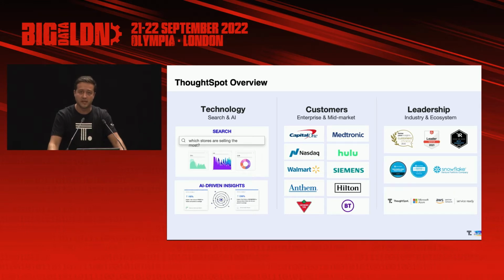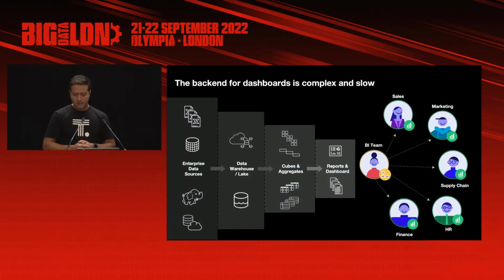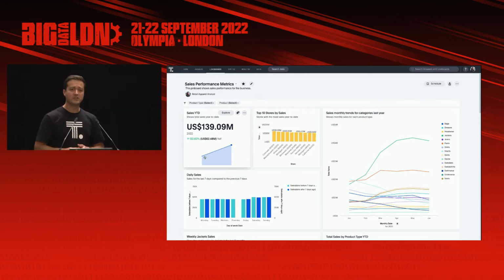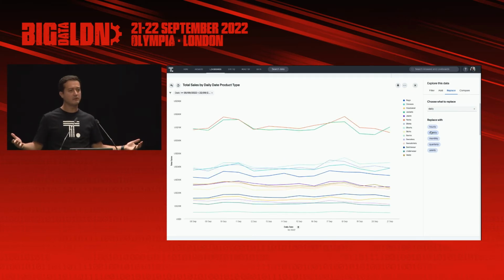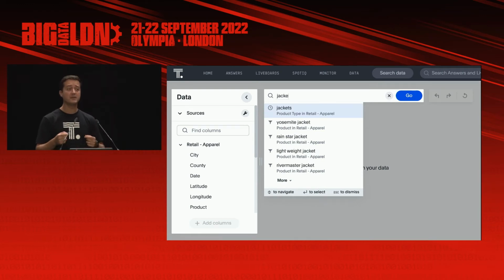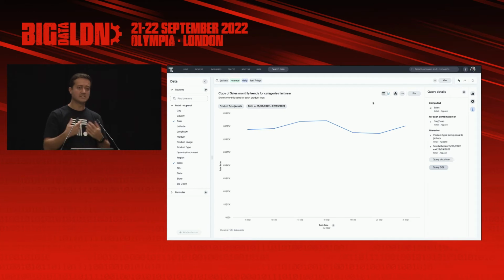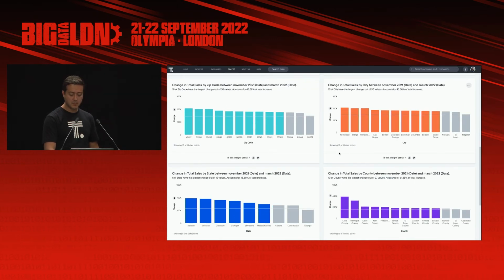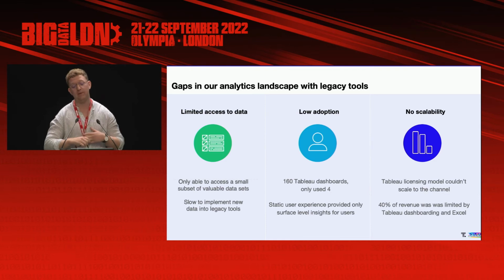Dashboards Are Dead: How To Democratise Data With Live Analytics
Big Data LDN 2022, 22 Sept, 12:40pm, Modern Analytics Theatre
Speakers:
Daniel Nazeriha, ThoughtSpot
Luke Treglown, Thomas International

Businesses need to move faster than ever before, and the only fuel that can power this speed is data. Modern data leaders understand that real-time access to data-driven insights is a company-wide imperative, not a ‘one-and-done’ task for data teams.

In this session, you’ll learn why data leaders are increasingly turning away from static analytics dashboards and discover:
• Why data teams are embracing Live Analytics
• Delivering on the promise of a better analytics experience
• Solution demonstration of ThoughtSpot
• How businesses are benefiting from instant access to Live Analytics
• Q&A